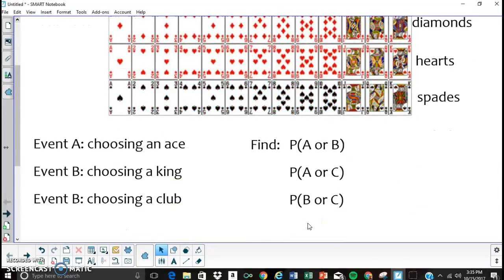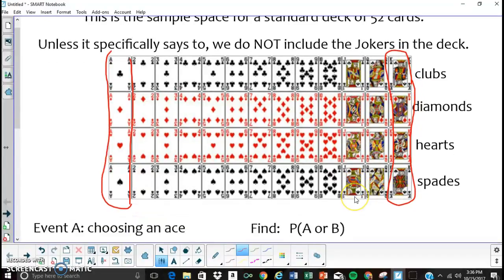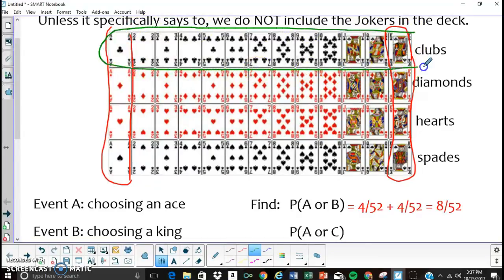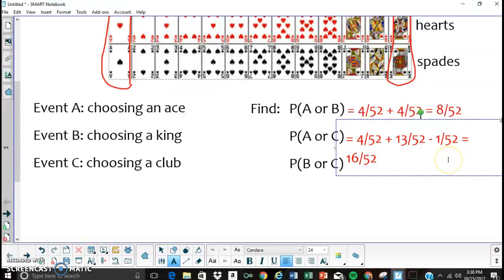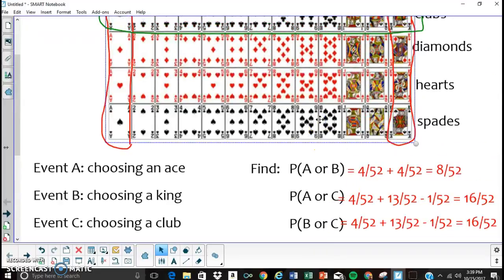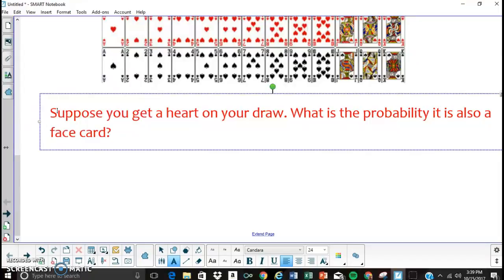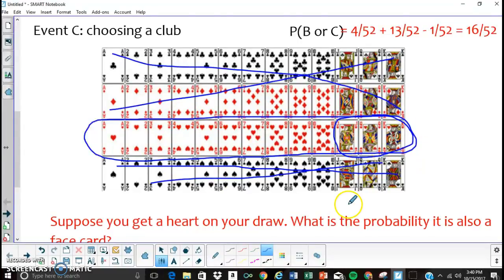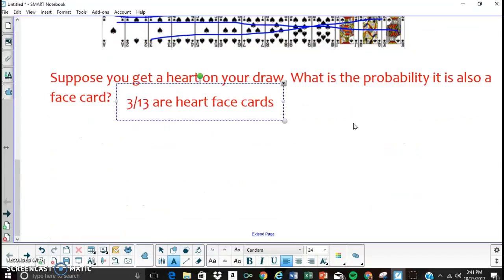Probability with cards